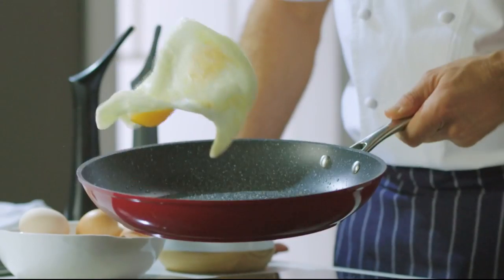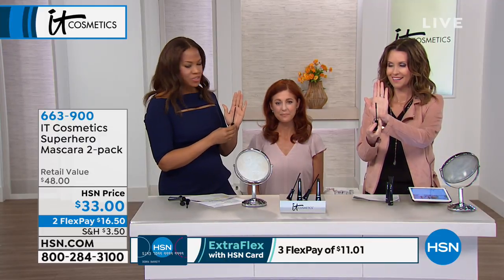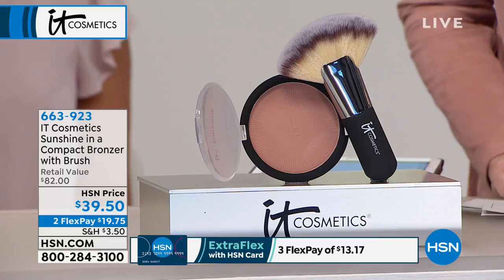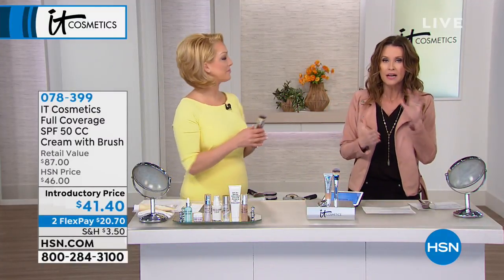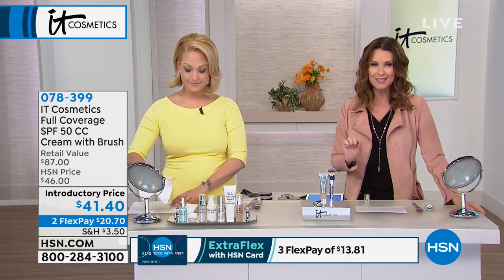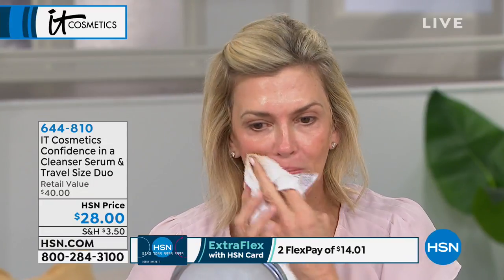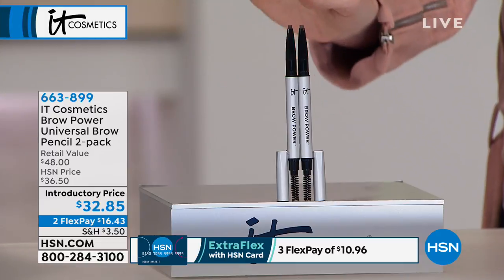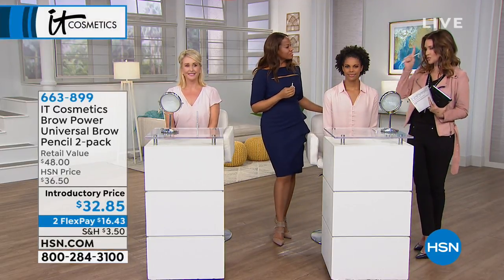HSN | IT Cosmetics 03.26.2019 - 11 AM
Shop a cutting edge, problem solving, innovative makeup & skincare line with anti-aging technology.